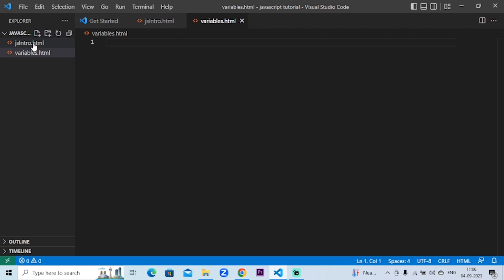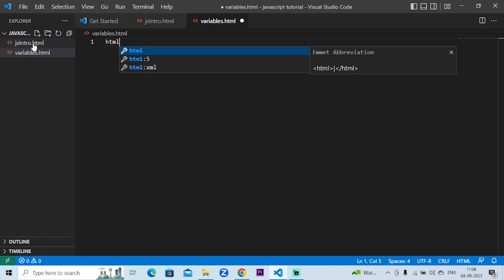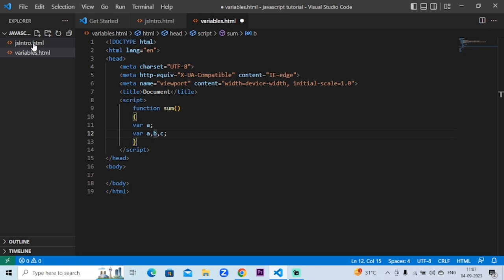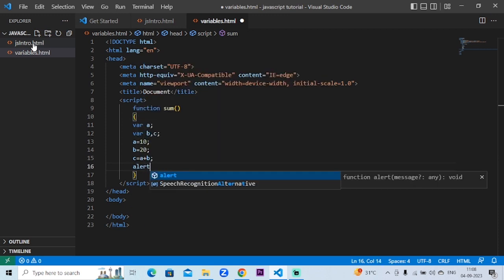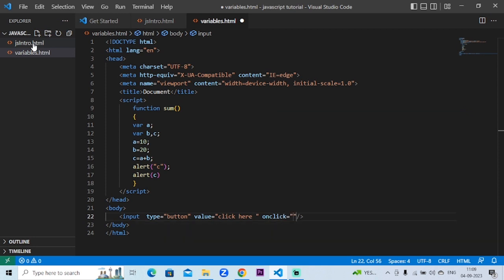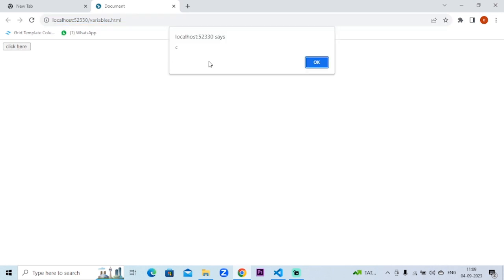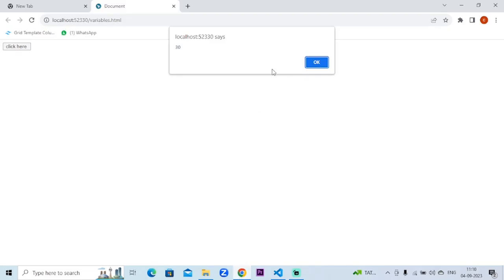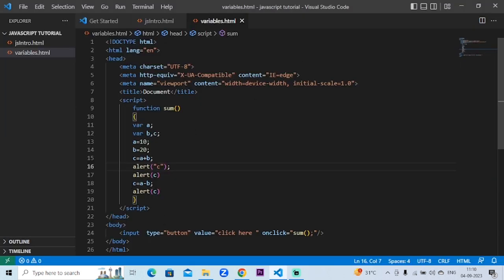lec 2 variable in javascript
hi guys in this video you will learn what is variable and how to use it simply,